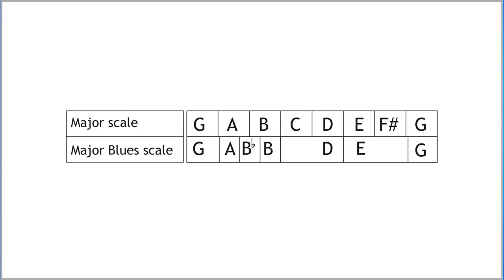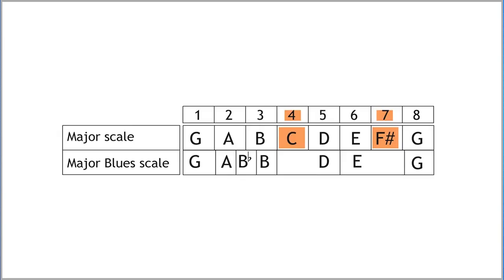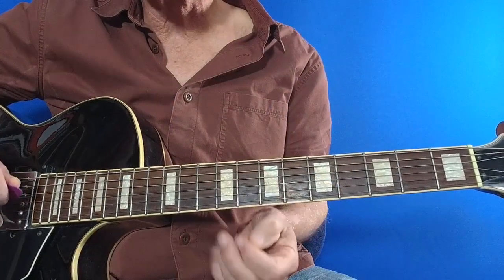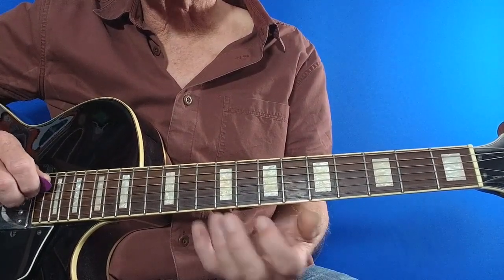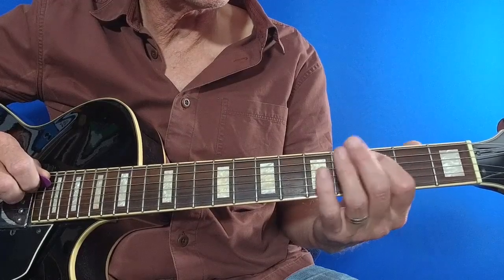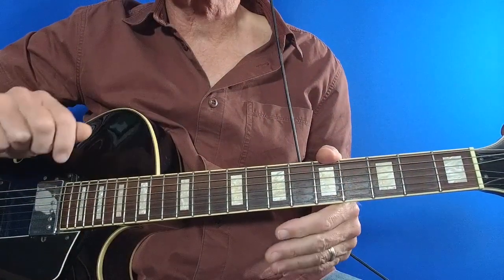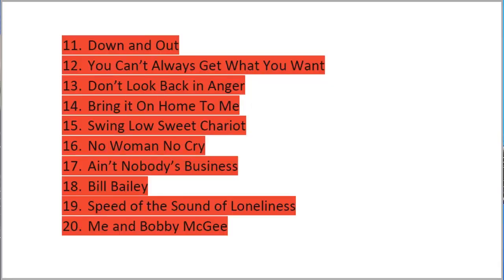Using Major Blues Scales for Melodic Soloing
Find hundreds more lessons, videos and tutorials at the Secret Guitar Teacher site!

Welcome to our latest guitar lesson where we dive deep into the Melodic Use of Major Blues Scales! Whether you're looking to spice up your solos or enrich your melodic understanding, this video is for you. We explore the intriguing world where melody and the major blues scale intersect, revealing secrets to making your guitar sing with emotion and depth.

In this lesson, we cover:
- The integration of notes outside the major blues scale into your playing.
- A detailed comparison between the G Major and G Major Blues scales.
- Practical demonstrations on famous tracks to showcase how these "outside" notes can dramatically enhance your playing.
- Tips on trusting your instincts to find these melodic notes and incorporating them effortlessly into your solos.

Whether you're jamming to classics or crafting your original pieces, understanding how to weave these additional notes into your solos will elevate your guitar playing to new heights. So grab your guitar, and let's embark on this melodic journey together! tour